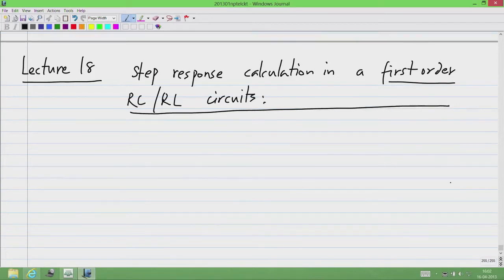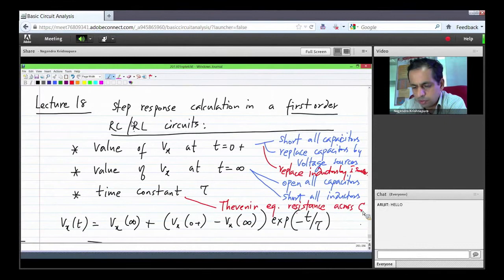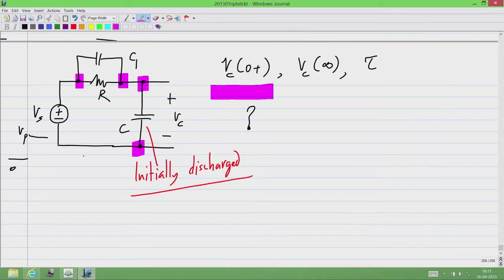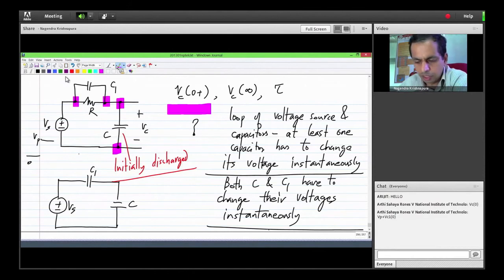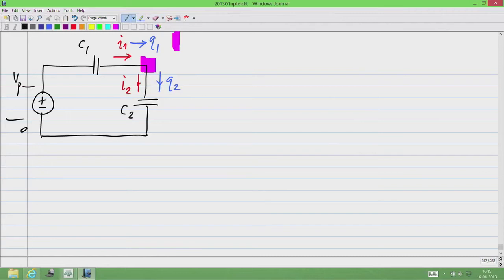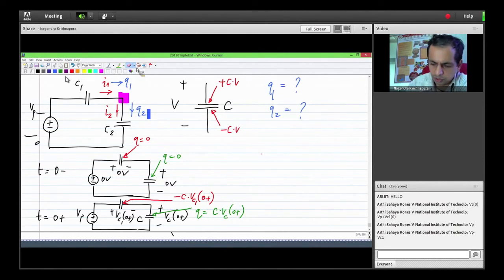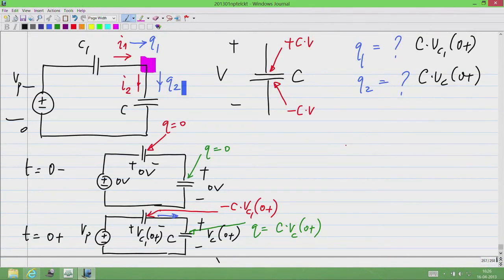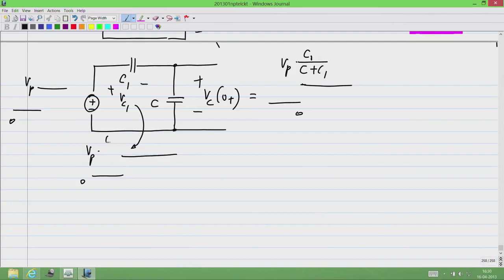Step response of RC circuit with loops of voltage sources and capacitors, RL citcuits, RLC circuits